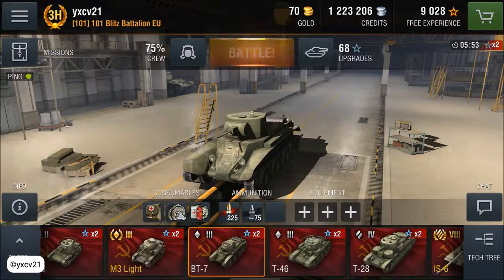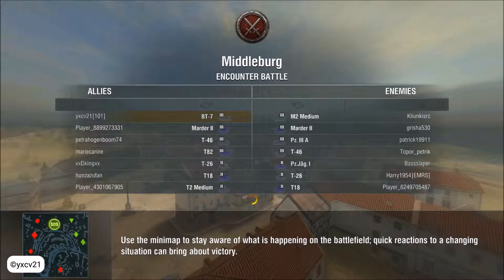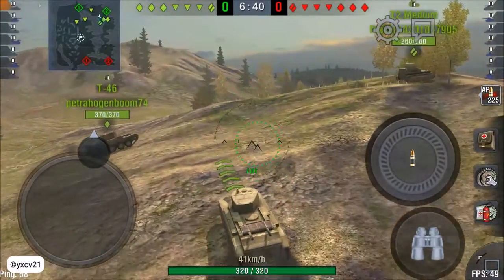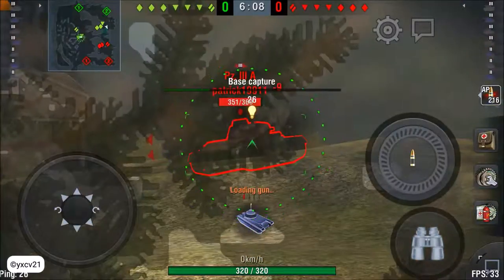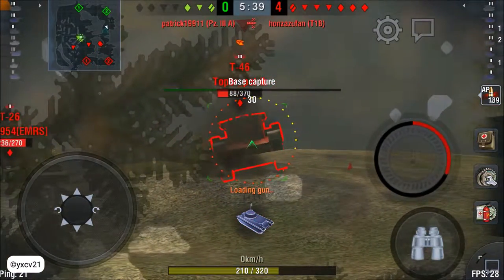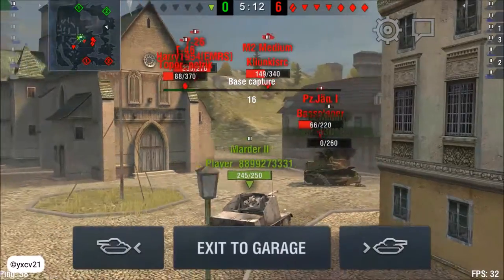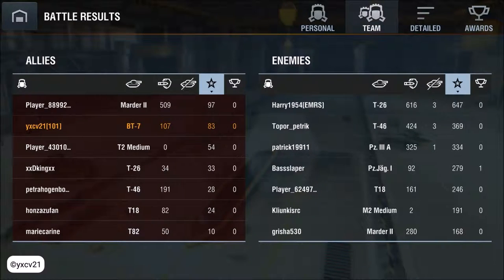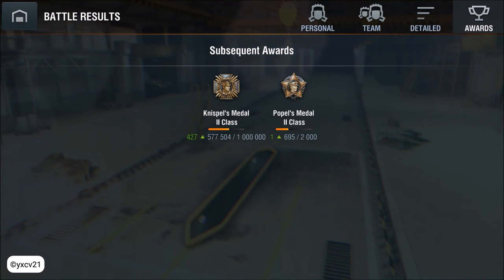World of Tanks Blitz #183 BT-7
Lets Play World of Tanks Blitz on Android with the Tier 3 Lightclass Tank BT-7